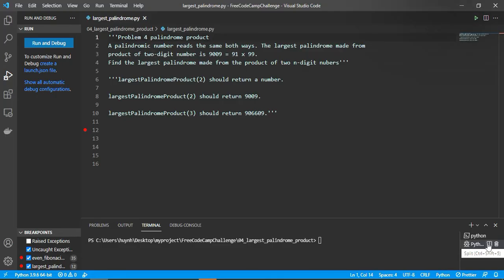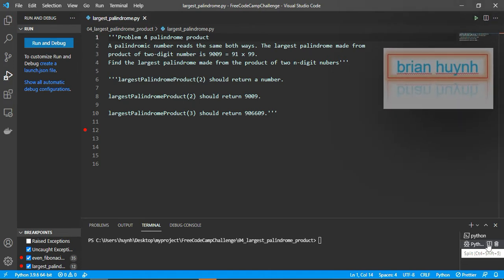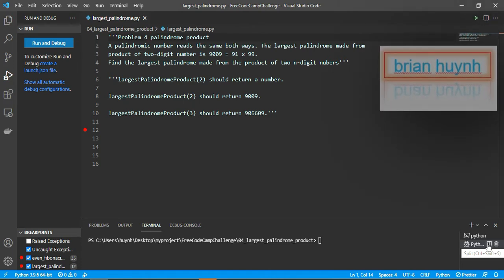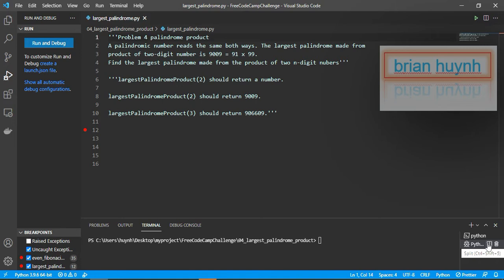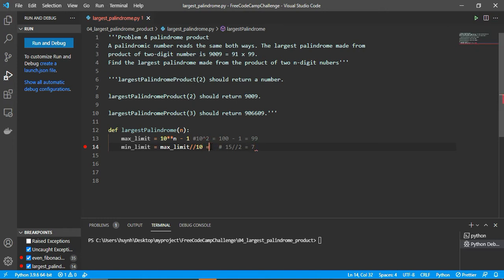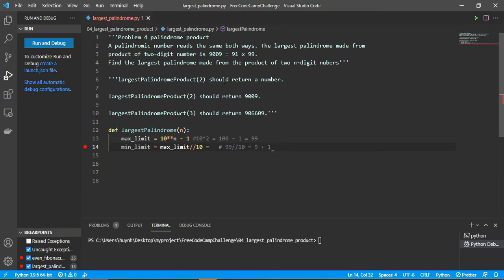Challenge 04 find largest palindrome python - freecodecamp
Problem 4: Largest palindrome product
A palindromic number reads the same both ways. The largest palindrome made from the product of two 2-digit numbers is 9009 = 91 × 99.

Find the largest palindrome made from the product of two n-digit numbers.